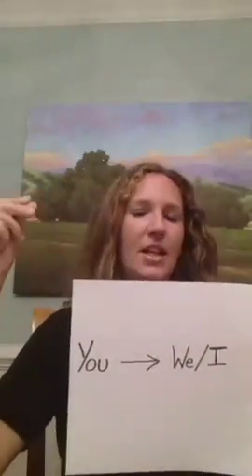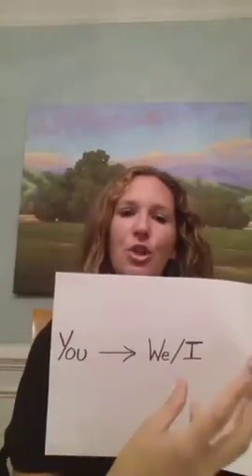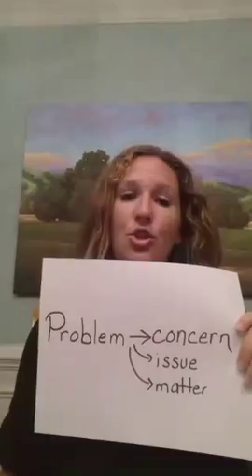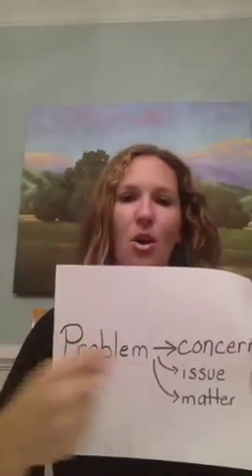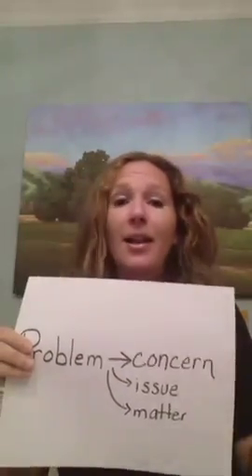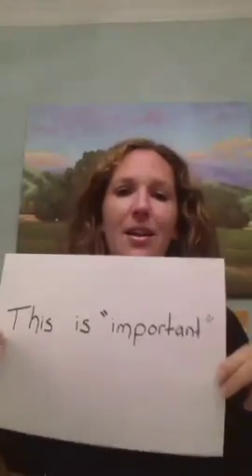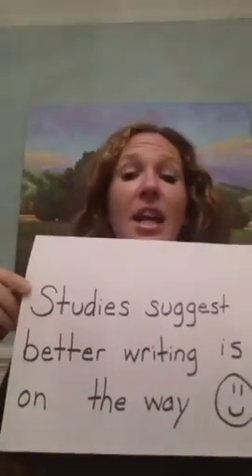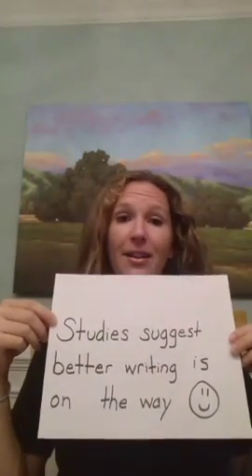Using your Words--not your Font--for Emphasis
Whether we're writing for work or we're writing for pleasure, sometimes we use bold, italics, and other font changes like jazz hands for emphasis. As we become better writers, we need to learn how to use our words more effectively.